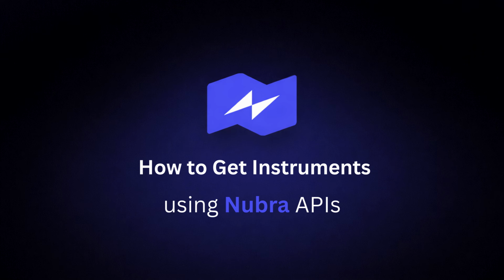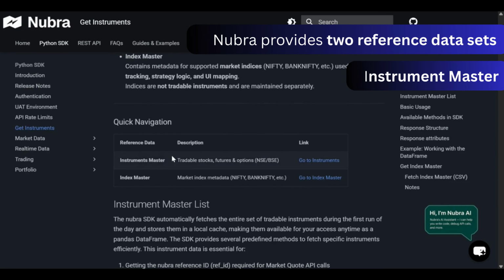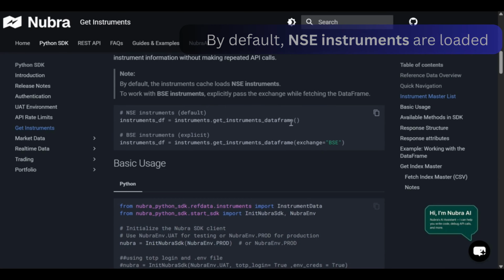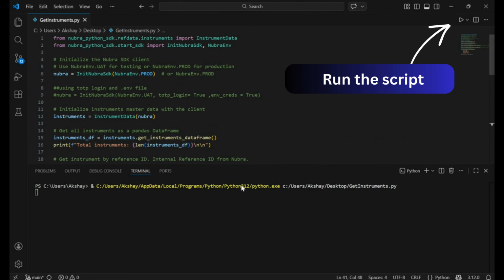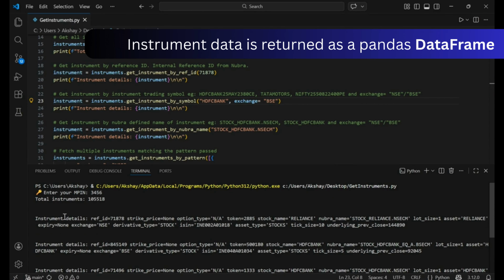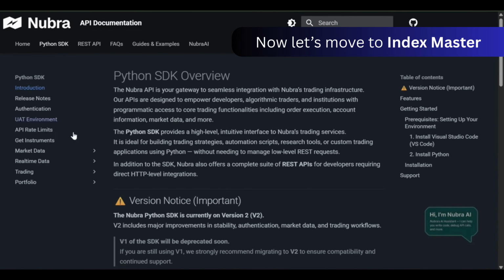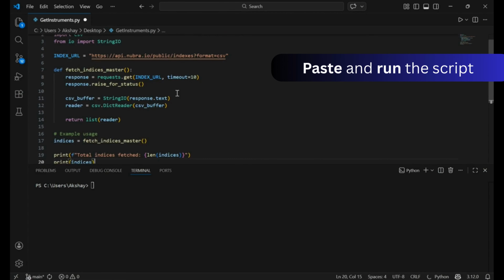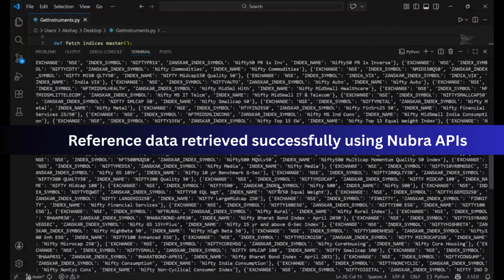How to Retrieve Instruments & Index Master using Nubra APIs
In this video, we explore how to retrieve Instrument Master and Index Master reference data using the Nubra APIs and the Python SDK.

Reference data is a critical building block for trading and market data systems. It is required to obtain the ref_id used for order placement, market quotes, WebSocket subscriptions, and option chain mapping.

We walk through the Nubra documentation, use SDK methods to fetch tradable instruments, and demonstrate how to retrieve index metadata using the public Index Master endpoint.

        • The difference between Instrument Master and Index Master
        • How the Nubra SDK automatically loads tradable instruments
        • How to fetch all instruments as a pandas DataFrame
        • How to retrieve instrument details using:
            • Reference ID
            • Trading symbol
            • Nubra-defined instrument name
            • Pattern-based filters
        • How to fetch Index Master data using the public CSV endpoint
        • How to view instrument and index data directly in the terminal

    🧠 Key Concepts

        Instrument Master
            • Contains all tradable stocks, futures, and options
            • Required for retrieving ref_id values
            • Cached locally and refreshed daily
            • Loads NSE instruments by default (BSE can be specified if required)

        Index Master
            • Contains metadata for supported indices such as NIFTY and BANKNIFTY
            • Available via a public endpoint (no authentication required)
            • Useful for strategy logic, symbol mapping, and market dashboards

    Prerequisites
        Before following this tutorial, ensure that you have:
            • Installed and authenticated using the Nubra Python SDK
            • Basic familiarity with trading instruments and reference data concepts
            • A working Python development environment

    📱 Nubra App
        Android:

        Nubra does not provide investment advice.
        Trading in securities and derivatives involves market risk.
        Please read all relevant documents carefully before trading.

    Community & Support
        WhatsApp Trading Community: